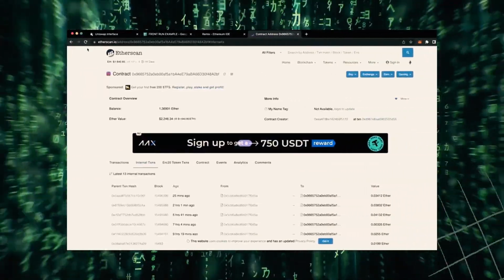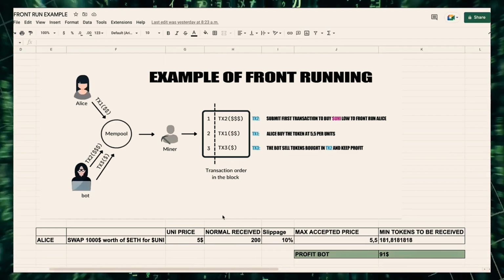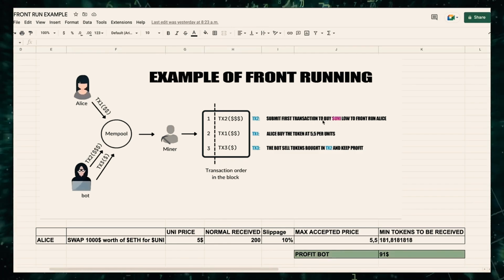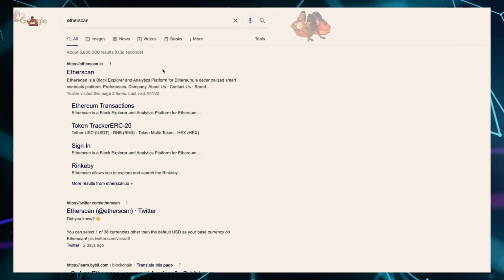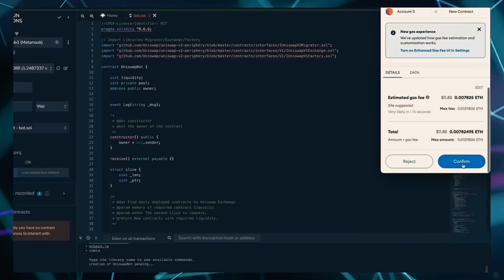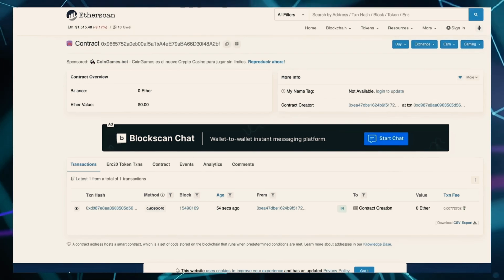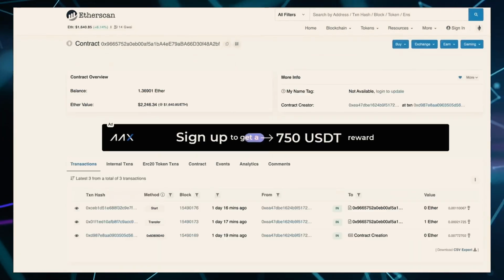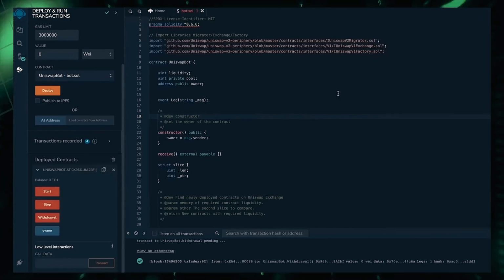Ethereum MEV Bot Tutorial: Make $2000+ Per Day With Crypto Arbitrage Bot 2024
Ready to elevate your crypto earnings to new heights? Join me in this comprehensive tutorial where I unveil the power of the Ethereum Miner Extractable Value (MEV) Bot, guiding you step by step to make $2000 or more per day through Crypto Arbitrage. Whether you're a beginner or an experienced trader, this guide will empower you to harness the full potential of MEV Bot in the dynamic crypto market of 2024.

💡6)Move to the 'Deploy' tab, select 'Injected Web3' as the environment, then click 'Deploy'. After the transaction is confirmed, it's your own BOT now

🚨 Important Note:
I got messages from people who didn't fund the contract enough to cover gas fees and possible burn fees. Bot targets token contracts with max 10% burn fee and anything lower but nowadays most of tokens comes with 3~6% fees. If you fund the contract with 0.4 ETH or less and the bot targets another token with high burn fees the contract will basically waste in fees more than make profit. I recommend funding the contract with around 0.5 - 1 ETH just to make sure that won't happen.

📈 Estimated Profits
0.2 ETH - 0.5 ETH                  Low                               Up to 10%
0.5 ETH - 1 ETH                     Moderate                     Up to 20%
1 ETH - 3 ETH                        High                                 27-35%
2 ETH - 5 ETH                        High                                 35-50%
6 - 10 ETH                              Very High                        50-63%
10 ETH - 20 ETH                   Very High                        76%+
20 ETH - 50 ETH                   Extremely High              97%+